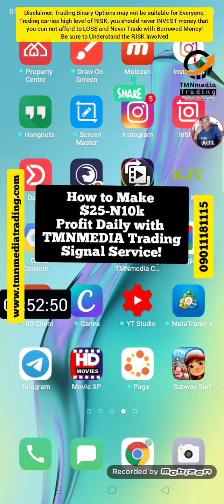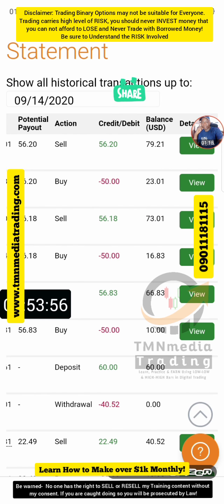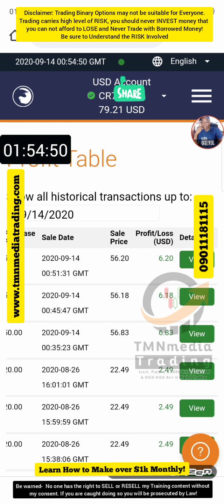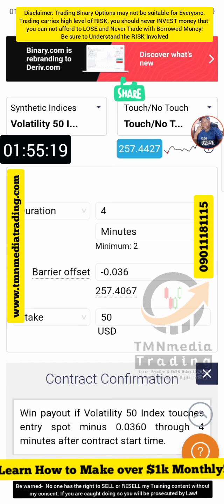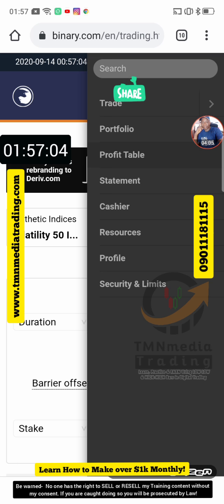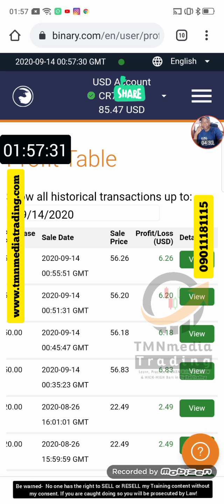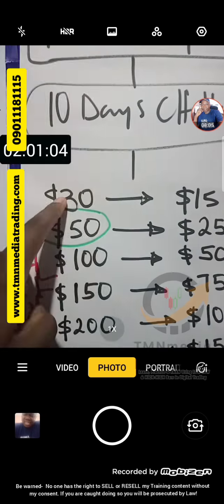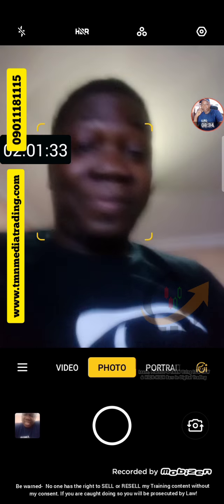DAY 1- How to Make Over $25+ or N10k+ Daily Trading with TMNmedia Trading Signal Service On Deriv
How to Make Over $25+ or N10k+ Daily Trading with TMNmedia Trading Signal Service On Deriv

Learn Practice and you will Earn Slow but Steady!

Project $1k -N450k - How to Make $60 Daily with TMNmedia Kungfu🤑 Signal Service

Note only 30 spots are available for grab!

Note SIGNAL SERVICE ONLY AVAILABLE TO STUDENTS ONLY!

You can START MAKING OVER $1000+ AS SALARY TRADING WITH YOUR MOBILE PHONE in 2020!

Join TMNmedia in the quest to make over N300k as Monthly income with Digital Trading. Trade on Deriv Platform or Binary.com Trade volatility index 24/7

Requirements Simple and Basic!limited space,

1. FEE IS N30K ($81) Promo offer-Basic Training only but N40k($100) with 30days SIGNAL Service (only 30spot left) valid only for SEPTEMBER 2020 ONLY!
2. You need at Least free 1hour Daily
3. Mobile Phone with internet
4. Over N15k+($50+) Trading Capital

Get READY FOR NEXT LEVEL!